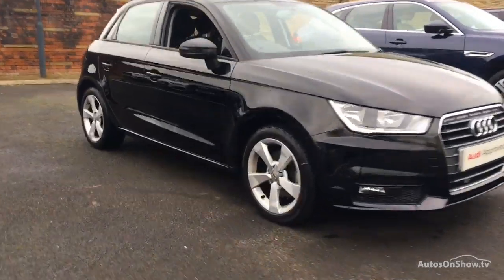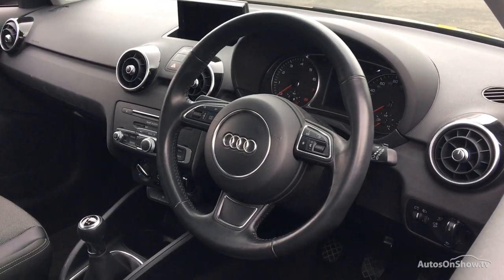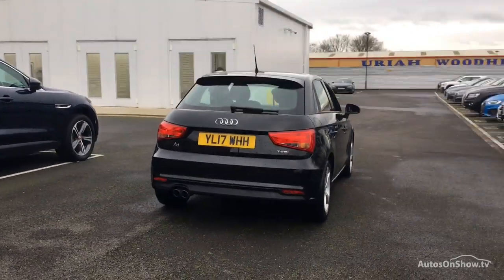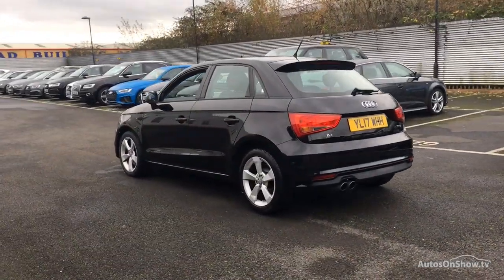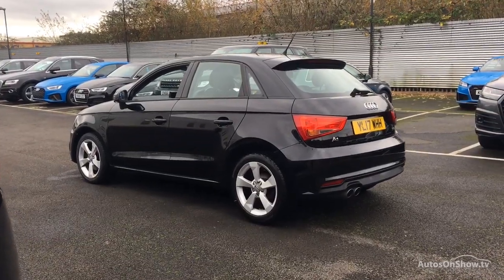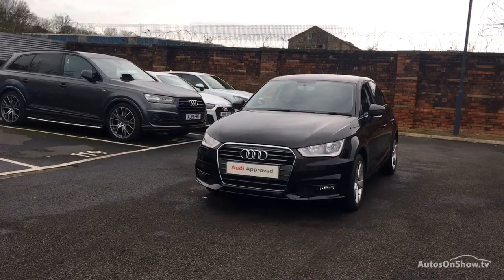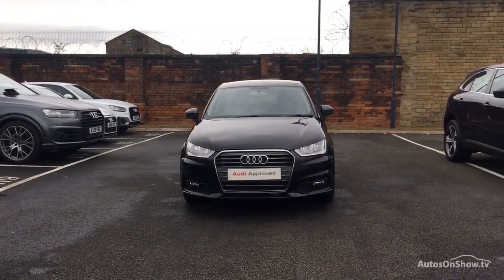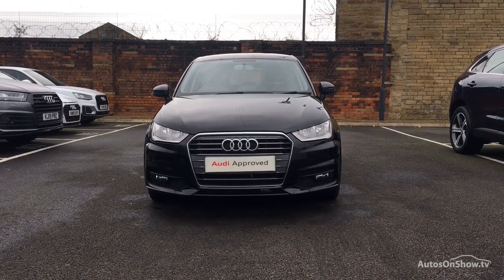YL17WHH AUDI A1 SPORTBACK TFSI SPORT BLACK 2017, Sytner Audi Bradford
2017 AUDI A1 SPORTBACK TFSI SPORT HATCHBACK PETROL, in BLACK